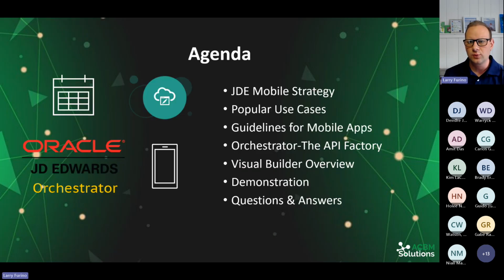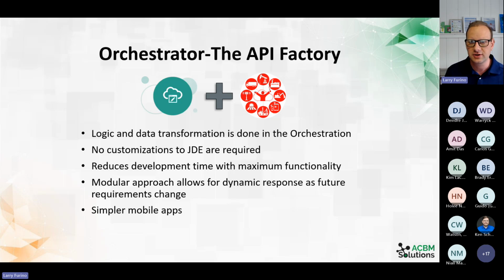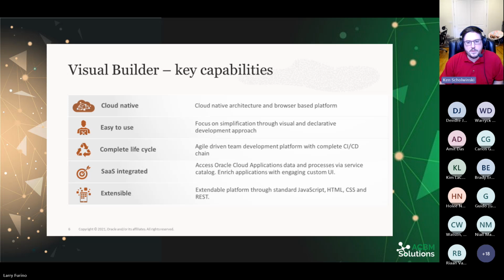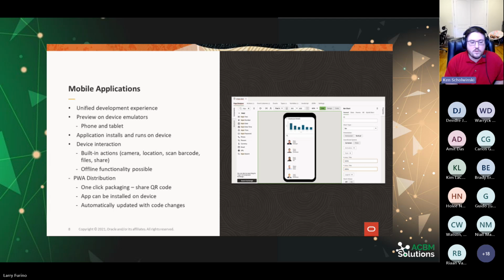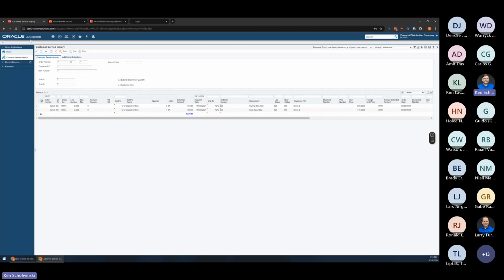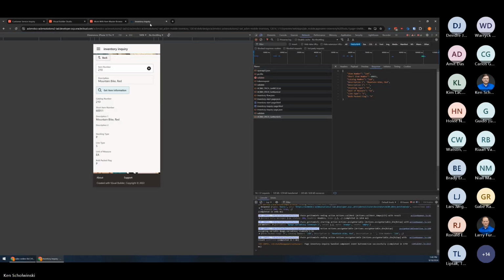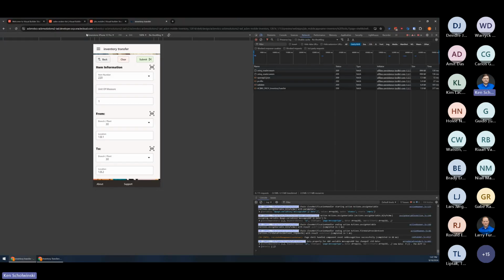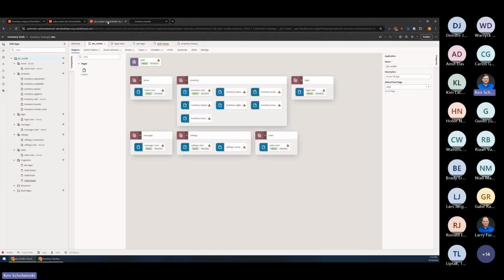Transform Your JDE Experience-Build Stunning Mobile Apps with Oracle Visual Builder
Discover how to leverage Oracle's Visual Builder to create powerful and intuitive mobile applications for JD Edwards (JDE). This discussion provides an in-depth exploration of the Visual Builder platform, showcasing its capabilities in simplifying the development process, enhancing user experience, and seamlessly integrating with JDE systems.

Whether you are a developer, IT professional, or business analyst, this will equip you with the knowledge and tools needed to harness the full potential of Oracle's Visual Builder for your mobile application development needs. Don't miss this opportunity to elevate your JDE solutions and drive business innovation!